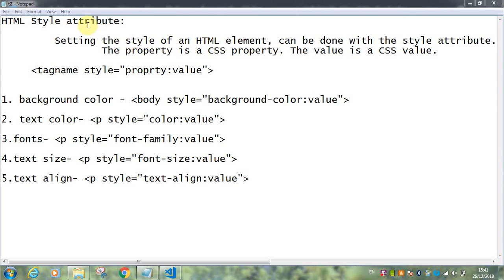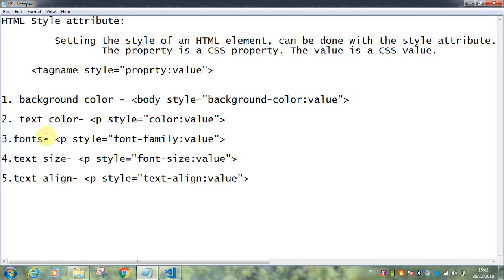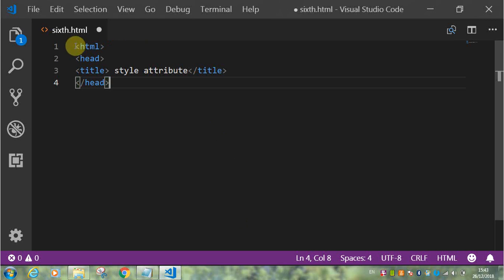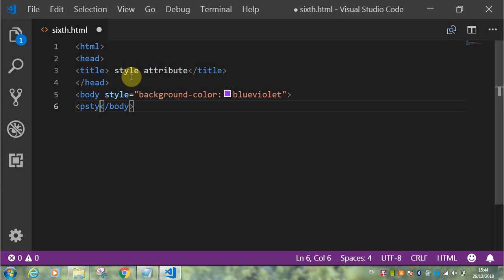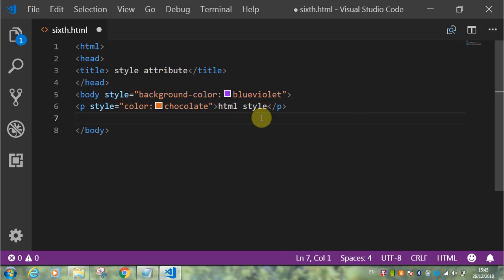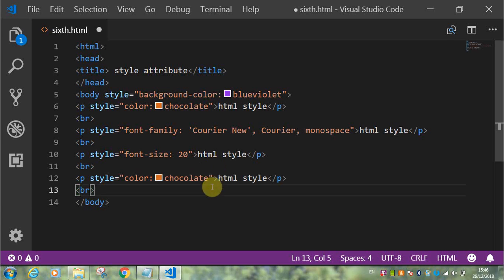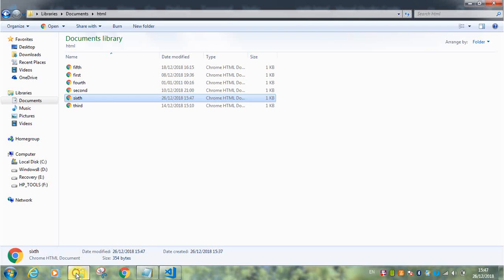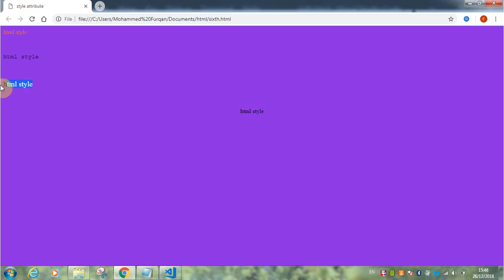HTML TUTORIAL 5- Style Attribute Tag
Welcome back! In this tutorial we will learn about the HTML Style Attribute Tag.

Next video will be up soon!